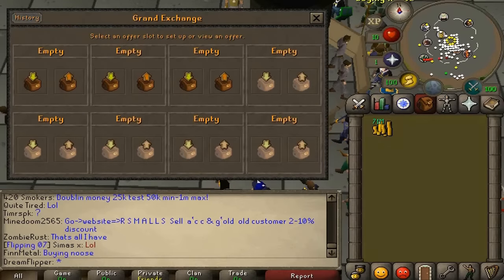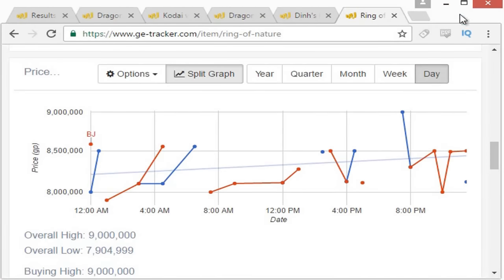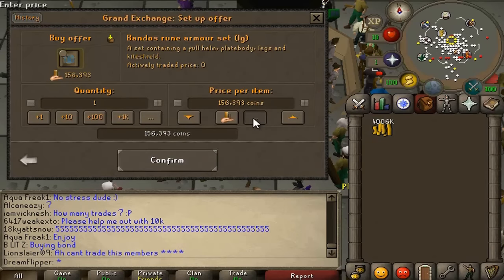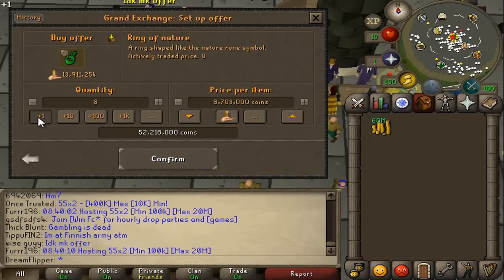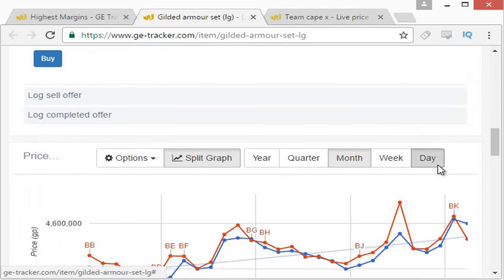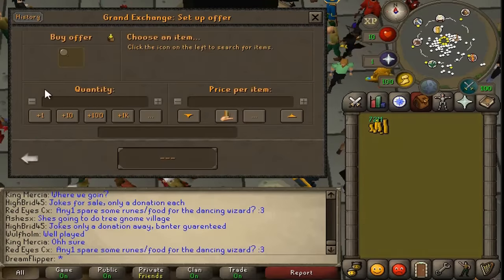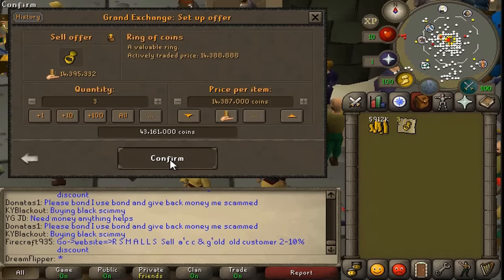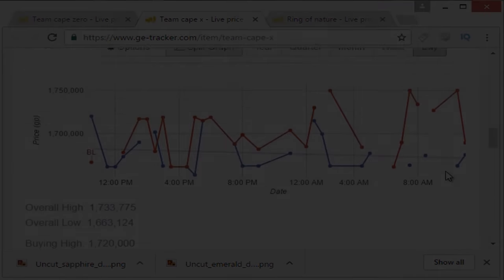[OSRS] FLIPPING THE HIGHEST MARGIN ITEMS IN F2P - EP #5 - Flipping to 100m using F2p Items Only!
Hey, and welcome to a brand new video. Today I am back with episode 5 of my f2p flipping series.

Today I get some absolutely insane flips on the ring of nature. This item is continuing to be the best item to flip in F2P. On top of that I get some pretty decent flips on the gilded armor sets, hill giant clubs and team capes.

I have been enjoying the F2P side of flipping for a few weeks now and I thought I might as well make a small series out of it. I am going to be starting with 50m, and recording my progress all the way to 100m. How long do you think it will take?

What I am going to be focusing on is the highest margin items in f2p. These include gilded armour, team capes, trimmed armor and hill giant clubs. There are other items, but those are the most popular. If you enjoy this type of content, please toss the video a like.

Clan Chat:
"FlippingOSRS"